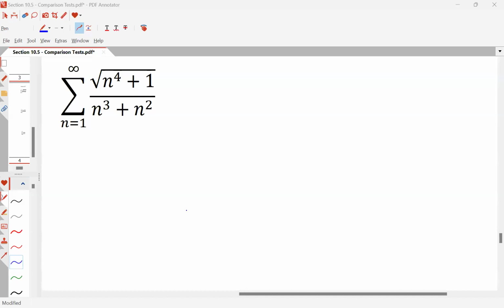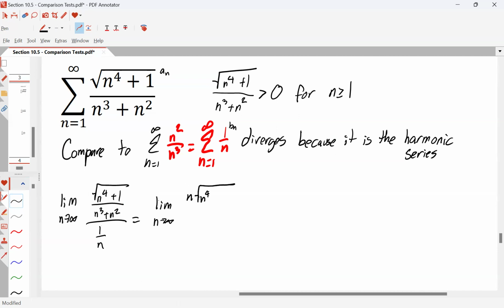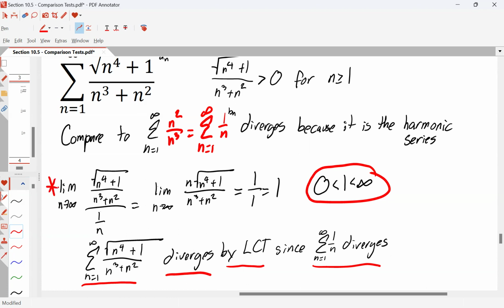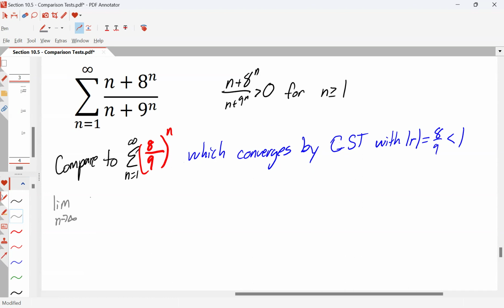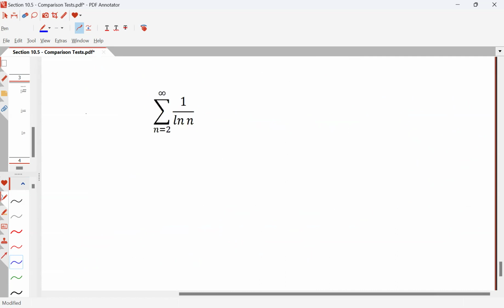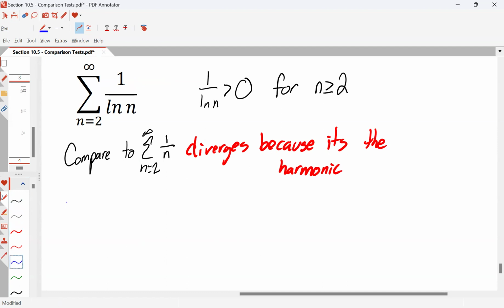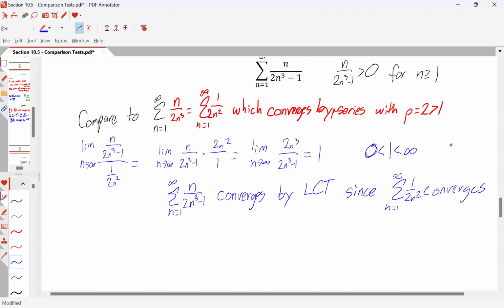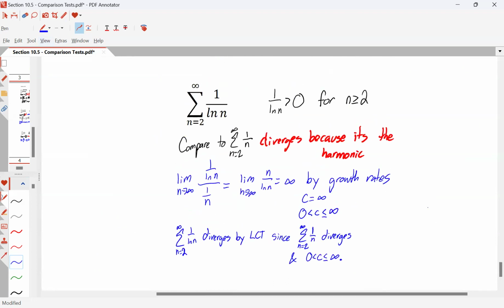Limit Comparison Test Examples